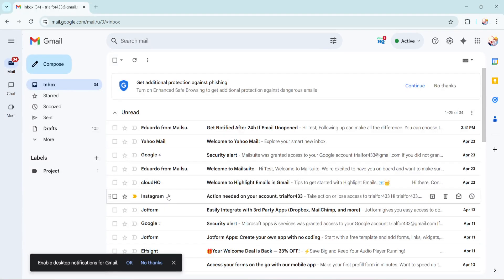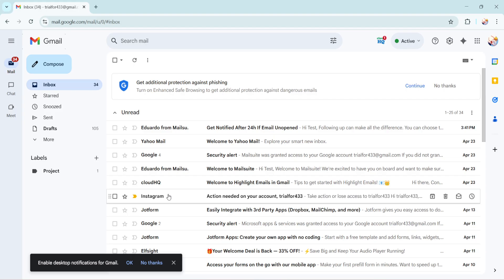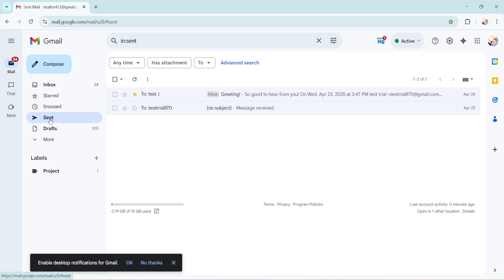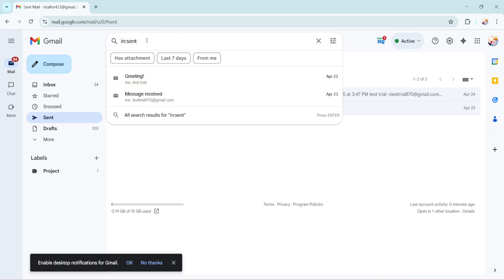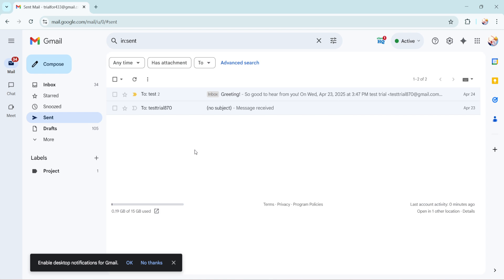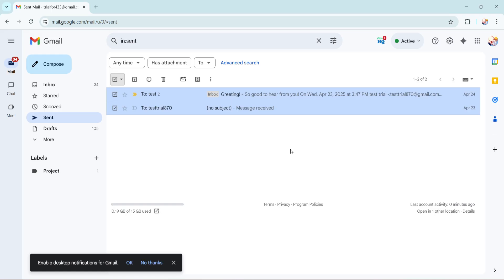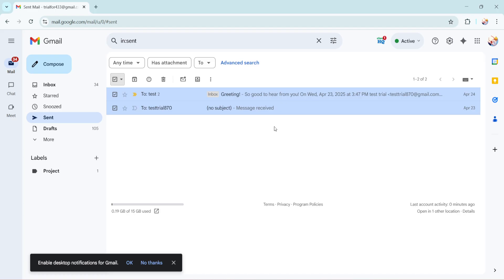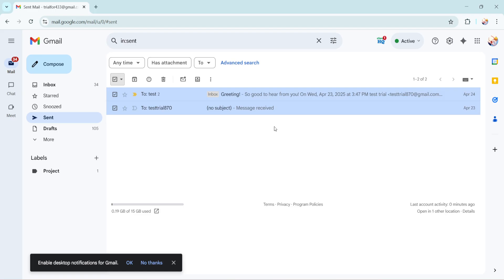How To Delete Sent Mail In Gmail Even After 1day, 1week, 1year & 5year (Full 2025 Guide)